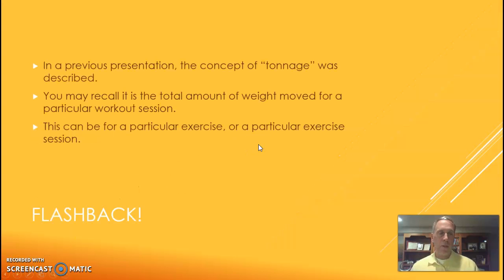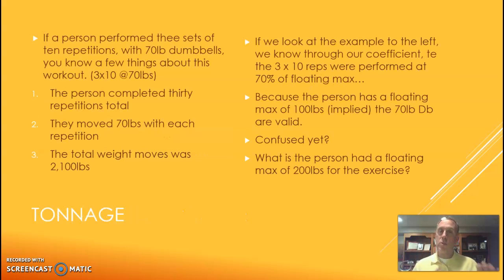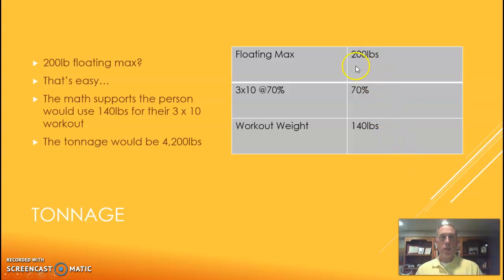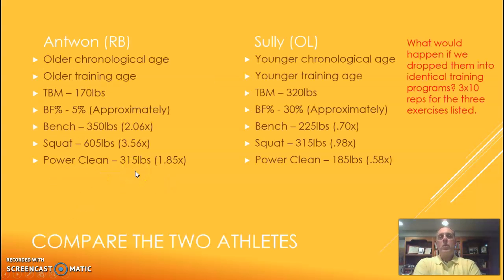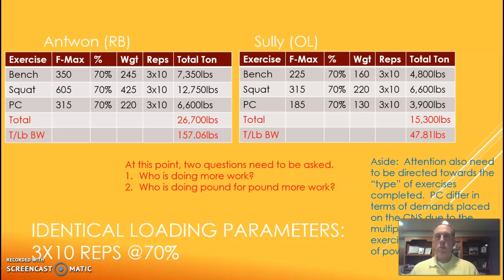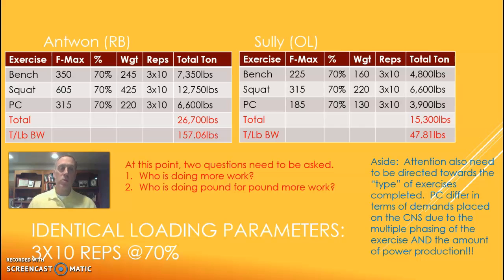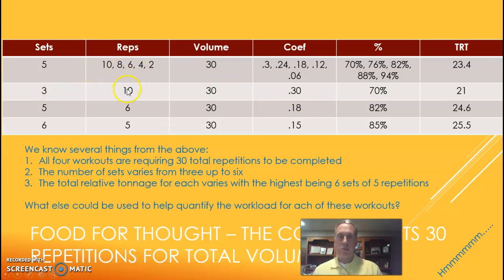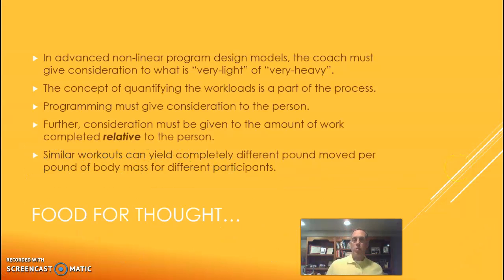KIN214 Evaluating Performance Loading Parameters Strength